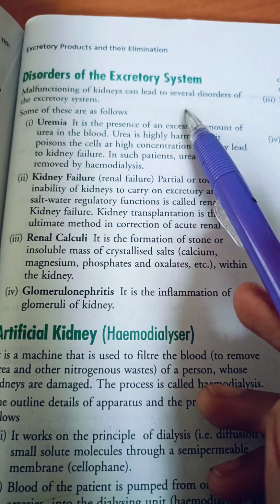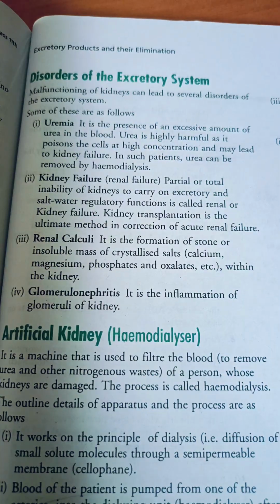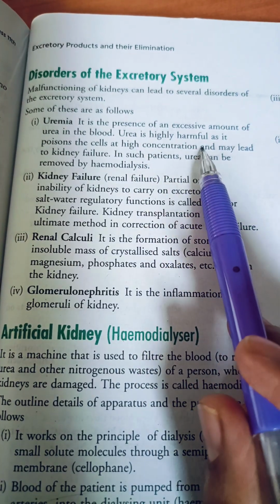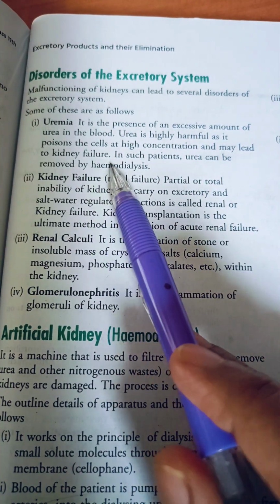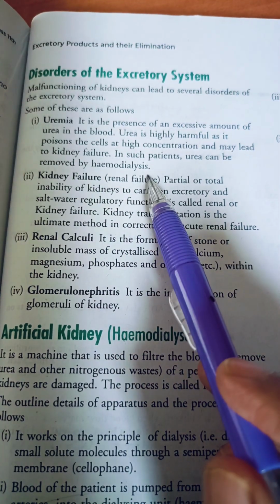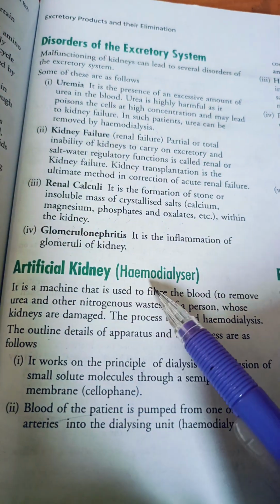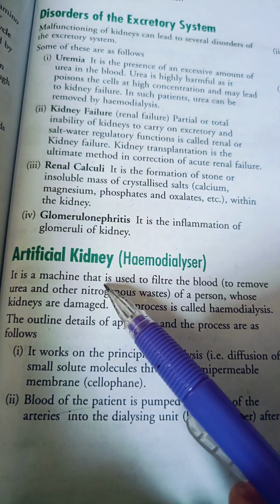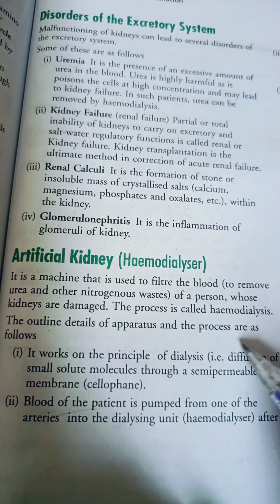Disorders of excretory system#11stdcbsebiology